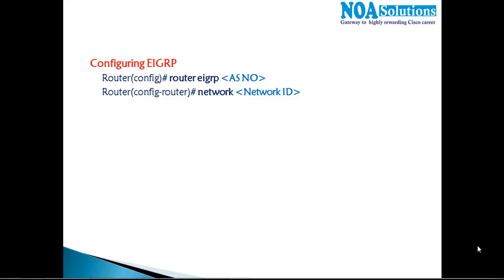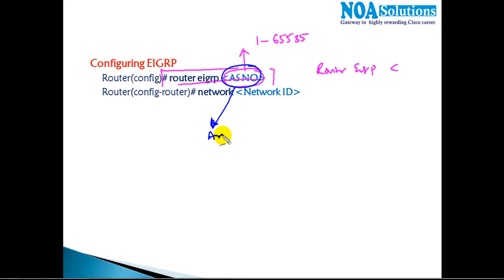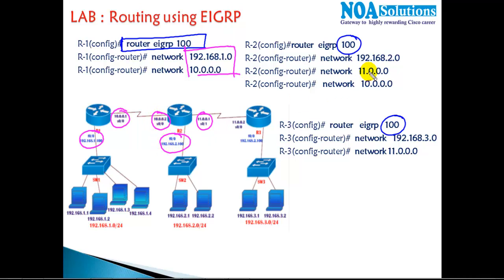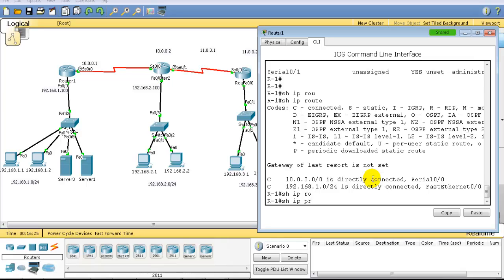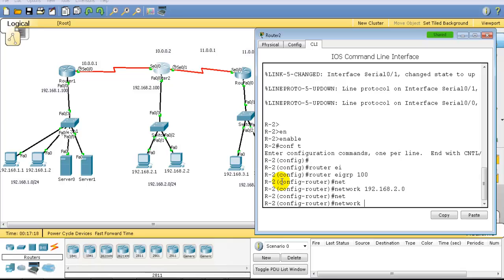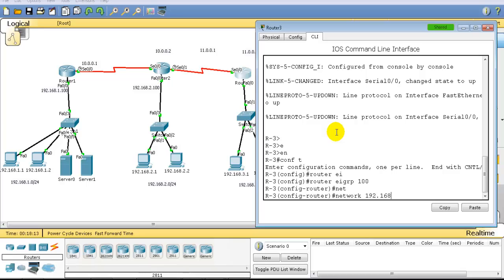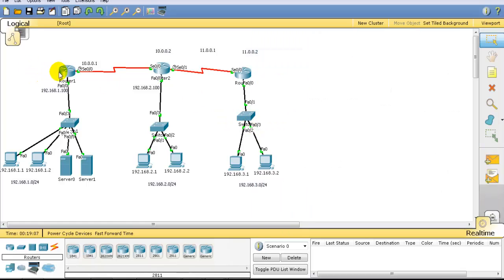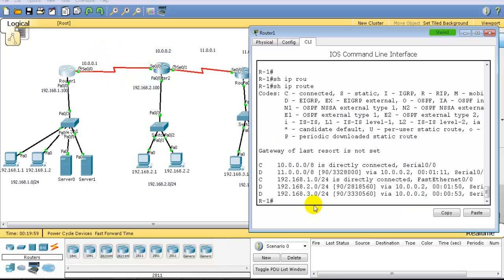CCNA Routing & Switching : EIGRP Configuration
To distribute routing information throughout a network, EIGRP uses non-periodic incremental routing updates. That is, EIGRP only sends routing updates about paths that have changed when those paths change.
The basic problem with sending only routing updates is that you may not know when a path through a neighboring router is no longer available. You can not time out routes, expecting to receive a new routing table from your neighbors. EIGRP relies on neighbor relationships to reliably propagate routing table changes throughout the network; two routers become neighbors when they see each other's hello packets on a common network.
EIGRP sends hello packets every 5 seconds on high bandwidth links and every 60 seconds on low bandwidth multipoint links.
5-second hello:
broadcast media, such as Ethernet, Token Ring, and FDDI
point-to-point serial links, such as PPP or HDLC leased circuits, Frame Relay point-to-point subinterfaces, and ATM point-to-point subinterface
high bandwidth (greater than T1) multipoint circuits, such as ISDN PRI and Frame Relay
60-second hello:
multipoint circuits T1 bandwidth or slower, such as Frame Relay multipoint interfaces, ATM multipoint interfaces, ATM switched virtual circuits, and ISDN BRIs